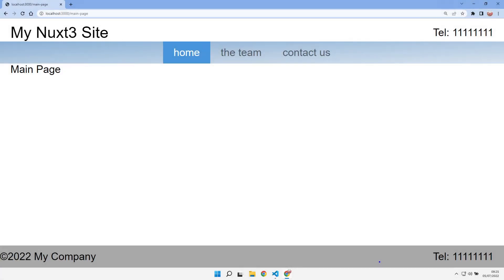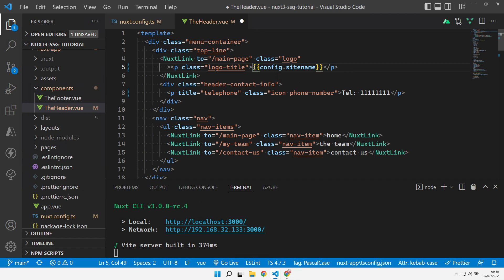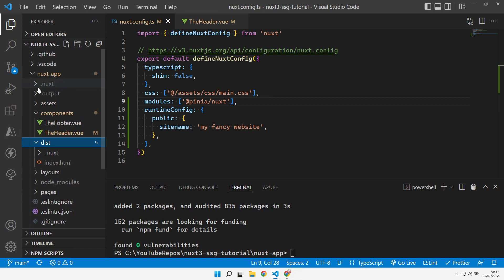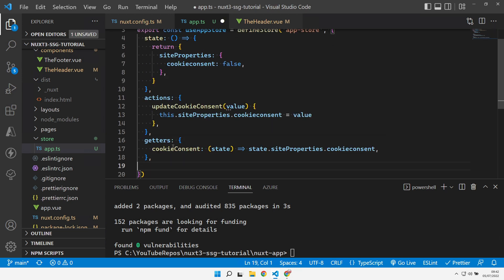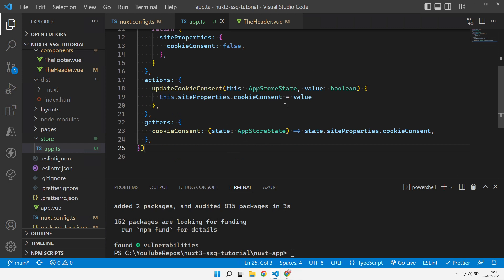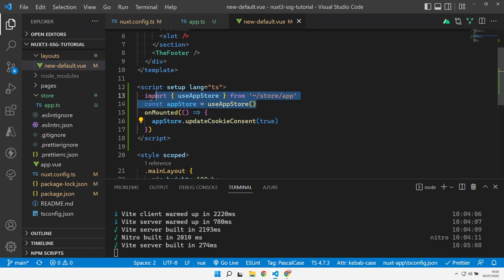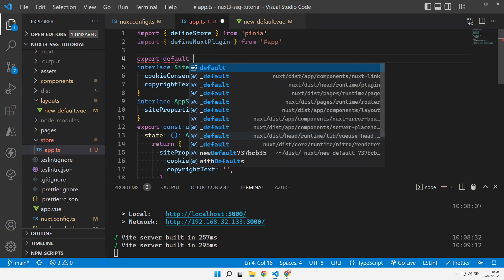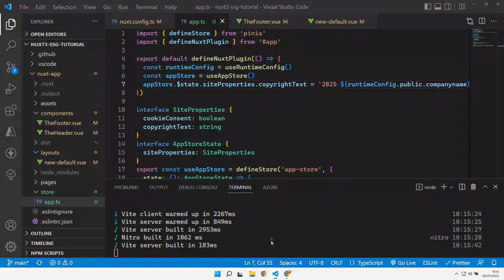Site wide data with Nuxt 3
Lets make data easily accessible from anywhere on our site.

⌚ Timestamps
00:00:00 Start
00:00:57 Global Constant Data
00:04:18 App Store - Pinia
00:08:02 Pinia with Typescript
00:09:56 Using AppStore
00:12:38 Init Pinia Value with Public Constant